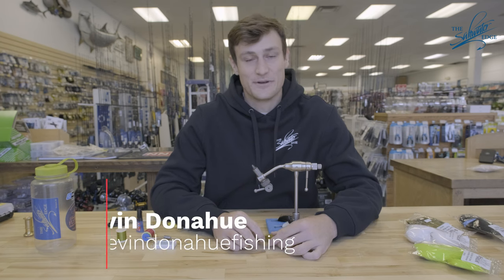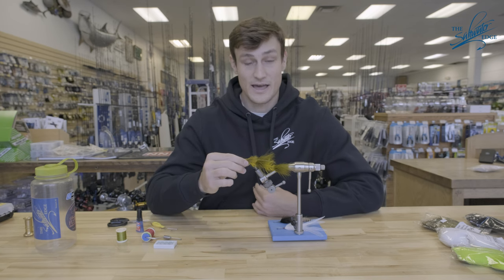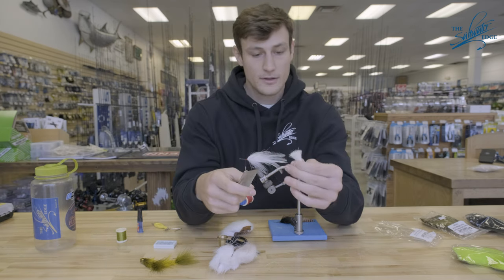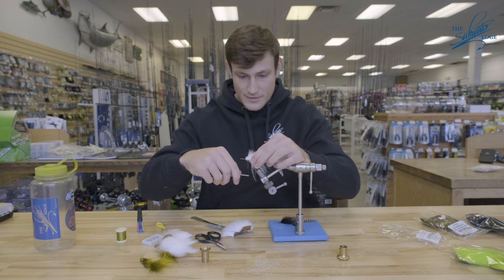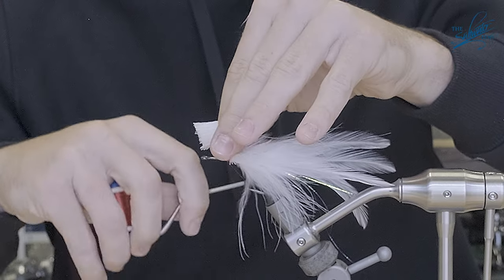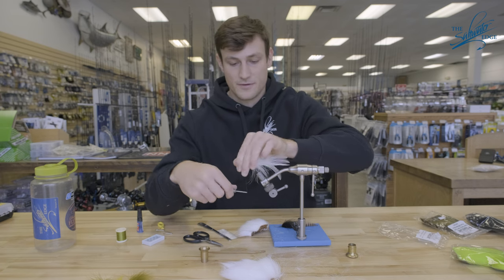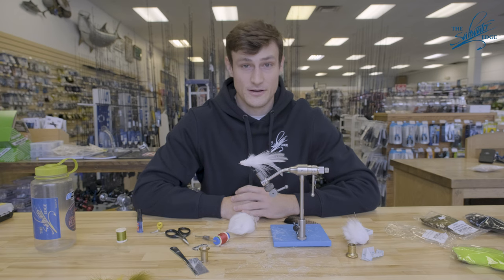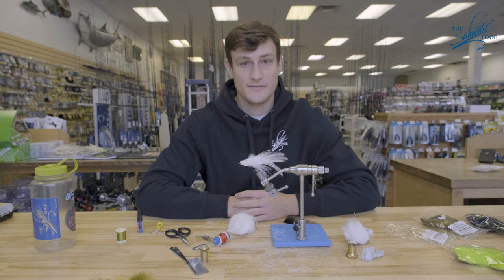Saltwater Fly Tying Basics - Spinning and Stacking Deer Hair - Fly Tying 101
Devin is back with another great video on fly tying basics. This video showcases how to spin and stack deer hair, an essential technique for some saltwater patterns. Devin talks about why stacking is important and how density can effect fly behavior in the water. Give this a watch and get tying!